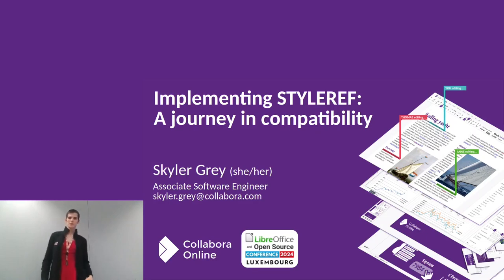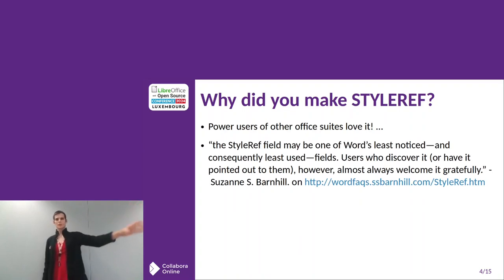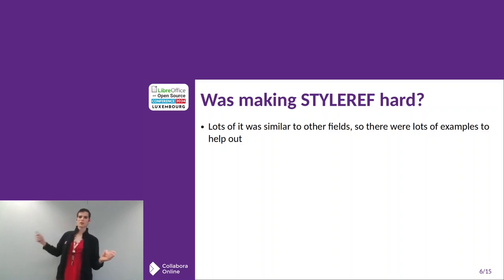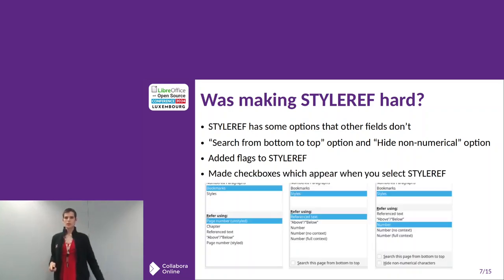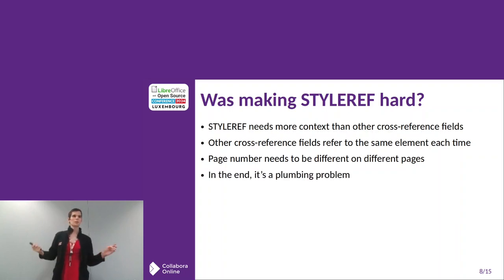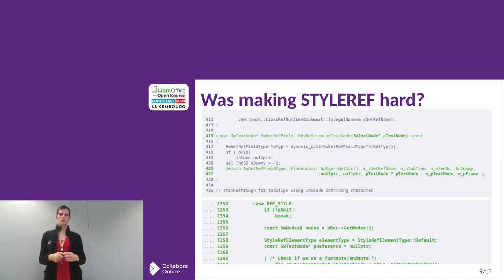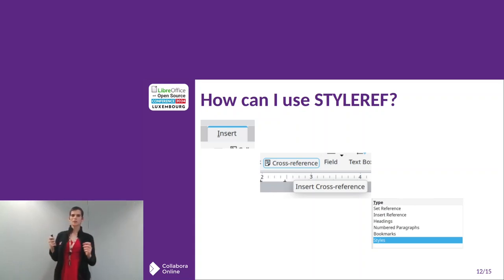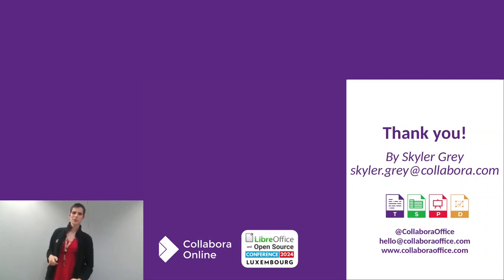Implementing STYLEREF: a journey in compatibility – LibreOffice Conference 2024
A talk from the LibreOffice and Open Source Conference 2024, which took place in Luxembourg in October. Presenter: Skyler Grey

Learn more about LibreOffice, the free and private office suite, made by a worldwide community